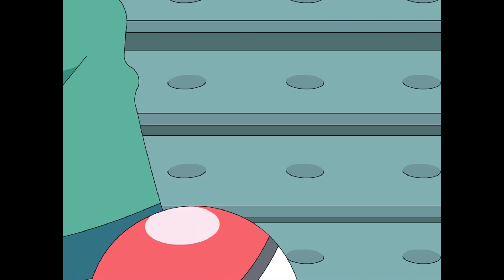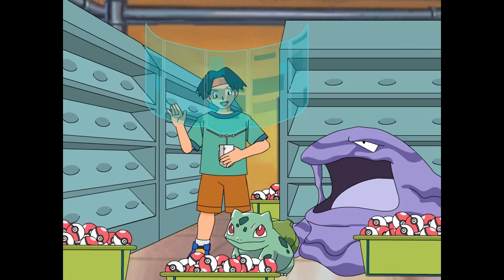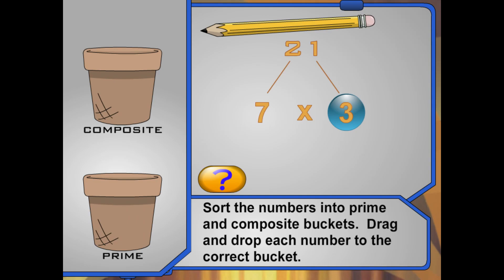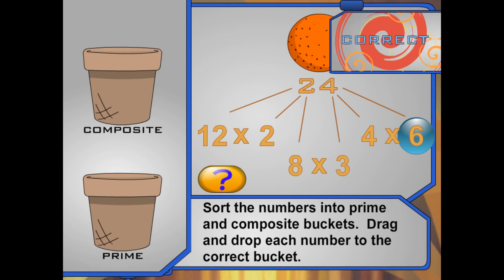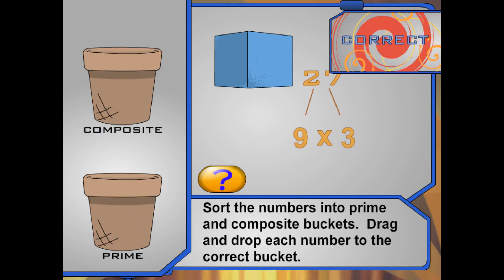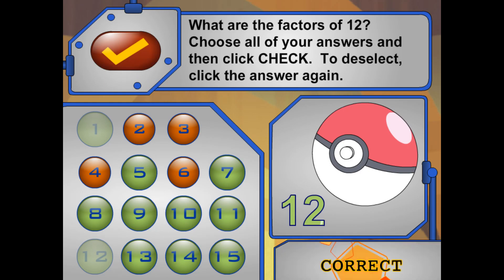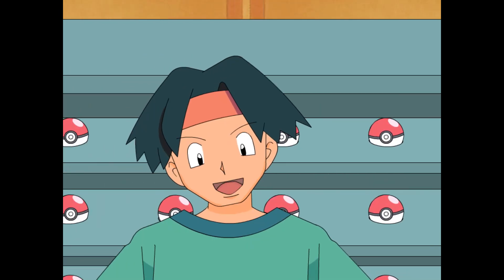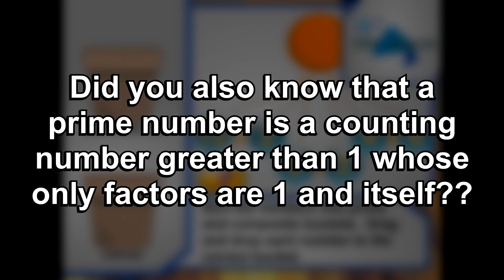Pokémon Learning League - Factors (Full Lesson)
Muk runs amok and royally fucks up Professor Oak's lab. The man who was supposed to be watching him is instead doing reckless trick shots with Pokéballs that have other people's Pokémon inside them. Once he cleans up Muk's mess, he decides to call Ada for organization tips. Ada, who was eavesdropping before she even picked up the phone, deems him so stupid that she has to go back to the basics, and teach him how to count to 12.

So once again, all he wanted was some quick help on how to organize, and instead he gets an entire math lesson. 8 months and nearly 100 videos in, and out heroes STILL haven't noticed that the Mission Guides never give relevant advice...

A lot of odd animation choices with this one, such as Ada's "WOW! You polished ALL of those??," or Tracey at the very end. Seems like they're going off-model for the sake of making characters more expressive. It looks a bit odd, so I really can't tell if this is a good thing or a bad thing. I do, however, appreciate that they're at least *trying* to be less mechanical and more expressive than they did in the earlier lessons.

Can't say the same for the dialogue, however. The Try section repeats the same few lines a lot...and I mean a LOT. It gets old fast just WATCHING it. Now imagine having to record it and hear it several times off-cam to get all the Incor's 😖

Wait a minute...look at the shelves in the Watch section...they have limited space!! They have 4 columns and at *most* 4 rows. How would he be able to create rows of 6 and columns of 12 in the first place??? Well, that doesn't matter, Muk was never put back in his Pokéball, and he proceeds to fuck up all of Tracey's hard work *again!*

Fun Fact: This is the only time in PLL where Ash's Pokémon appear, but not Ash himself!

Date Last Modified - 04/27/2007
Chapters:
0:00 Watch
3:39 Try
9:07 Apply
13:25 Incorrect Responses

Did you know "Muk" spelled backwards is "a joke you've heard 1000 times?"